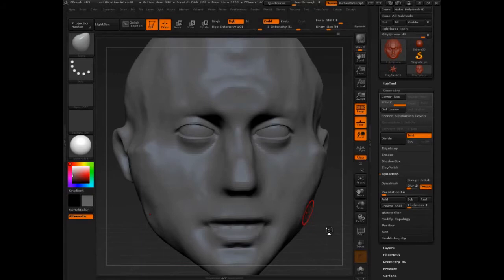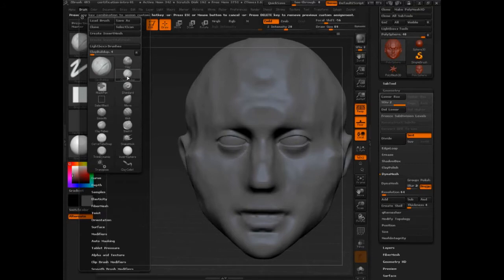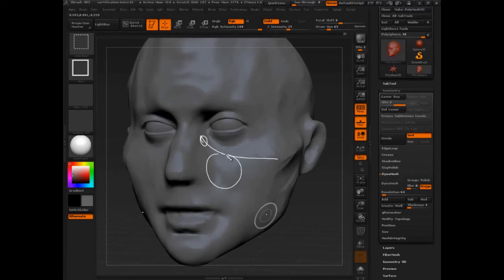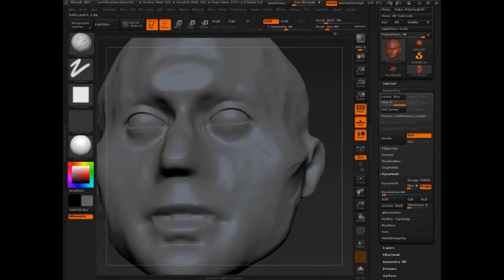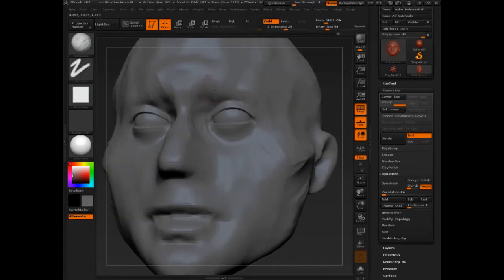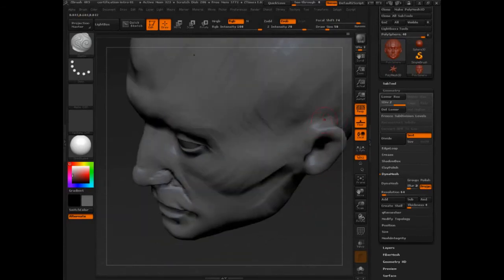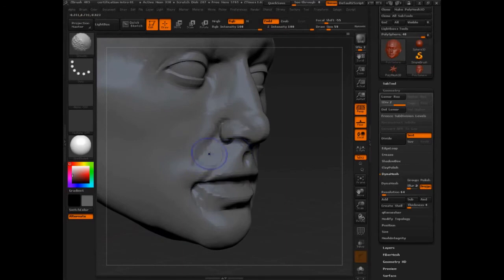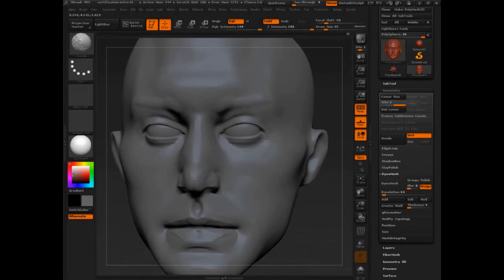ZBrush | Full Training Course | Project 1 - Lesson 11/11 | Finishing Up